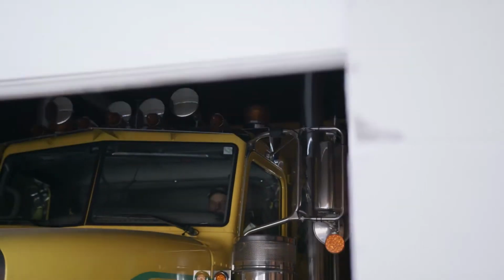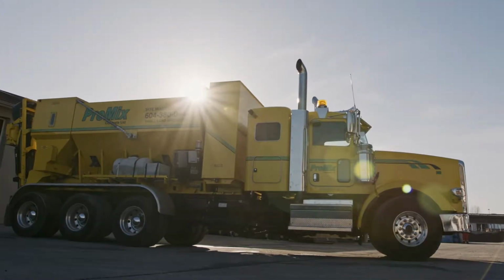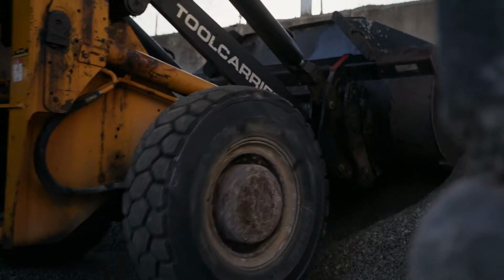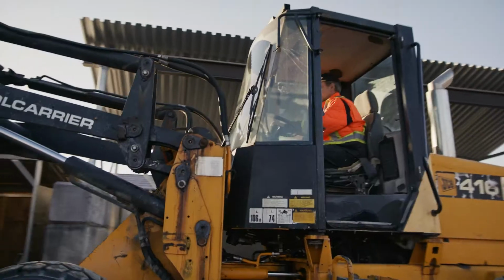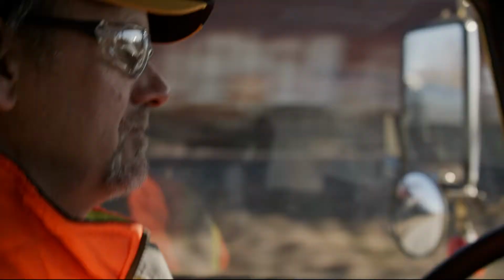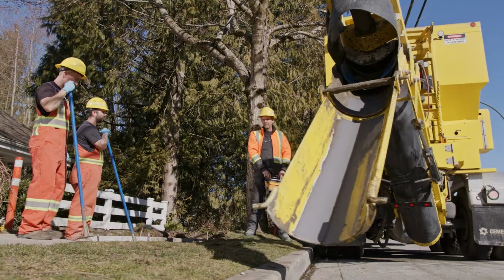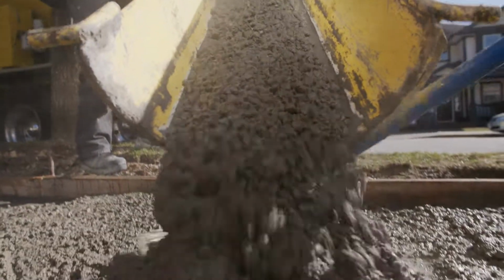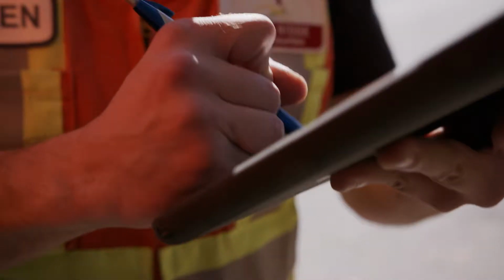Promix Concrete Canada Commercial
Original Ginger, an award winning branding & marketing agency, produced this brand commercial for ProMix Concrete.